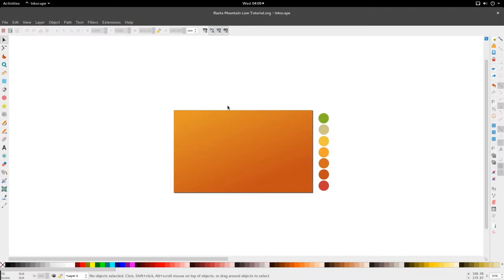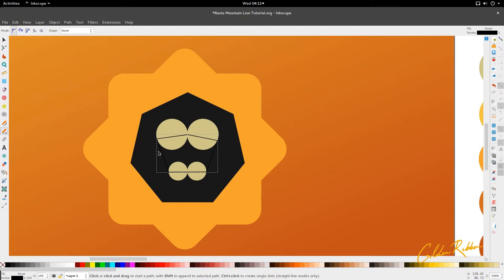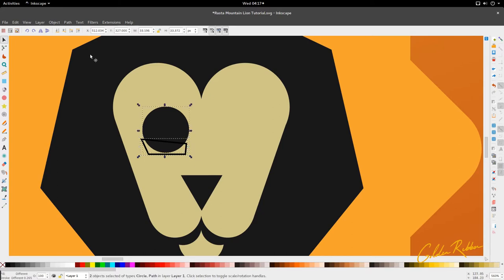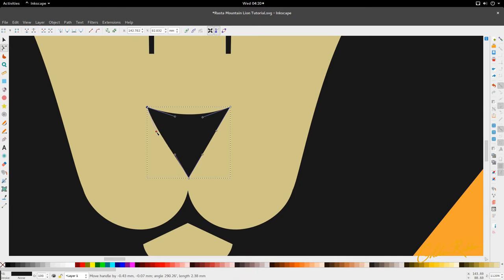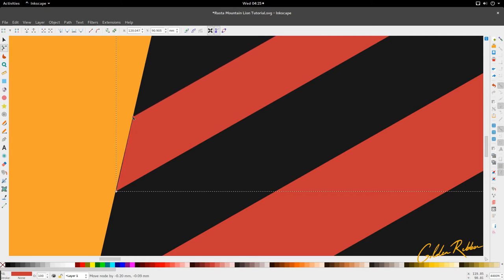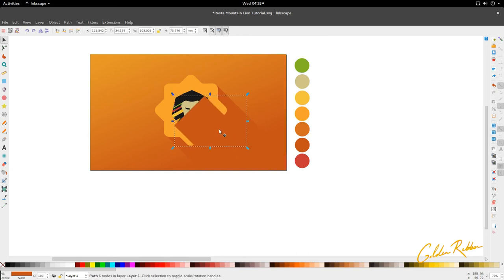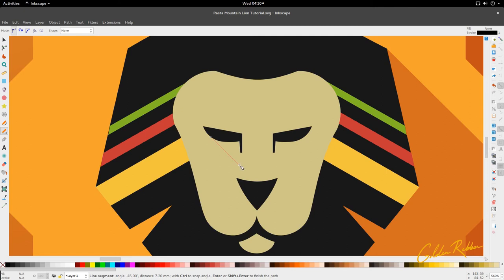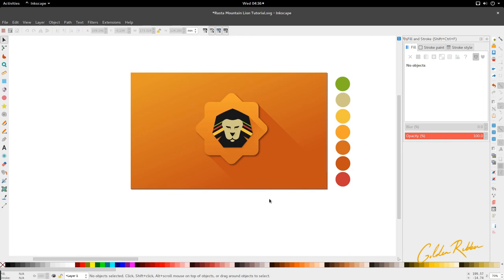Inkscape Tutorial | Rasta Mountain Lion Icon